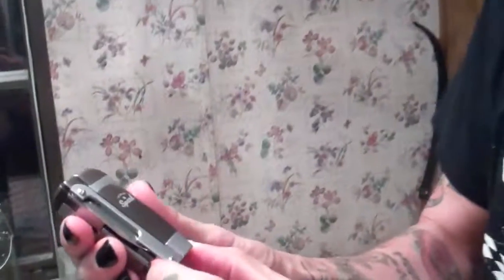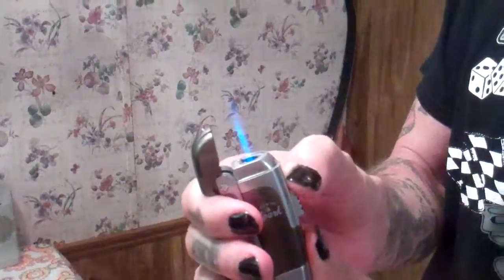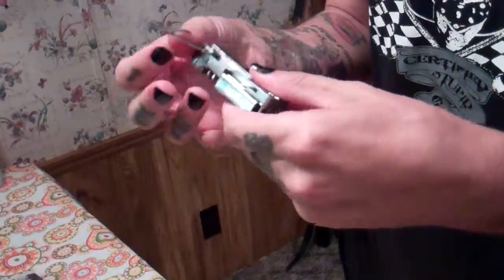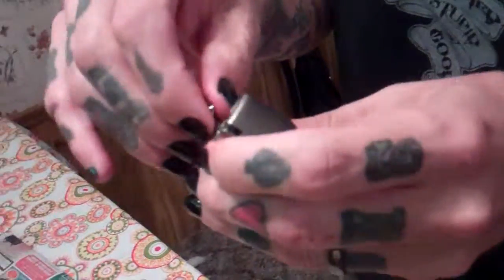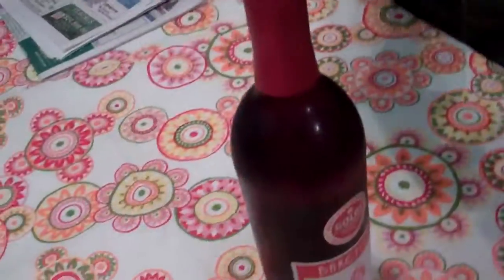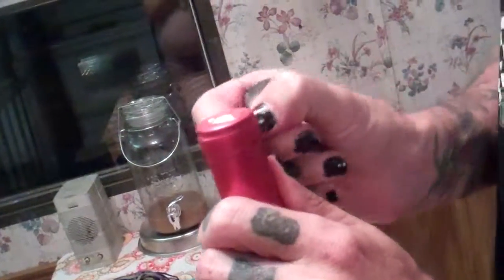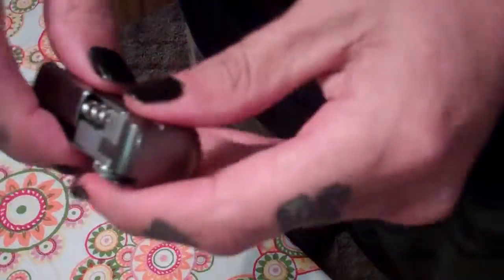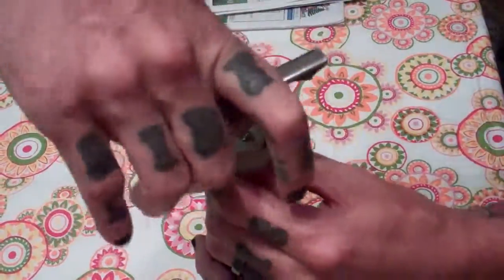my first review...Premium Spark lighter/multitool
my very first attempt at reviewing a product, the Premium Spark multitool lighter I found at Walmart and my wife bought for me for Christmas. I found it very nifty and useful

10% of sales gets donated to Turtle Conservancy

Help me make better content by buying me a coffee